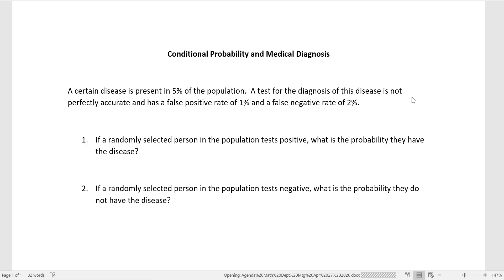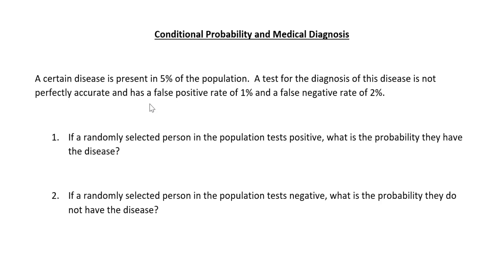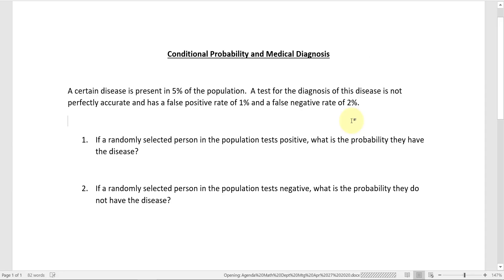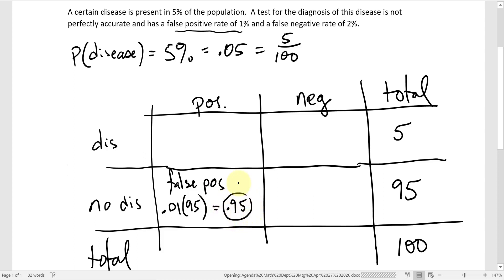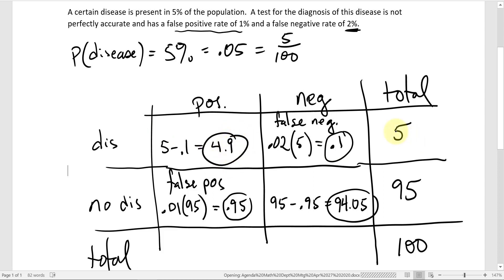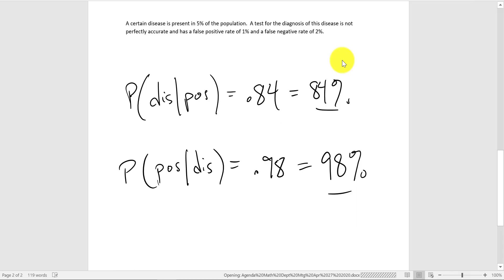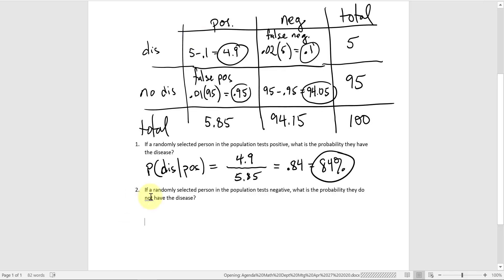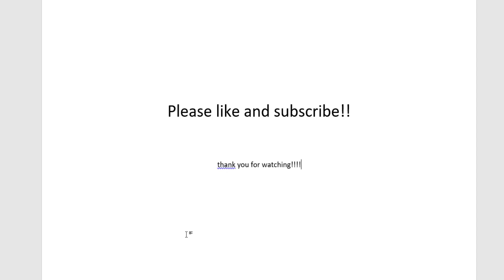Conditional Probability and Medical Diagnosis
Example using conditional probabilities to evaluate results from a diagnosis tests that involves false positives and false negatives.